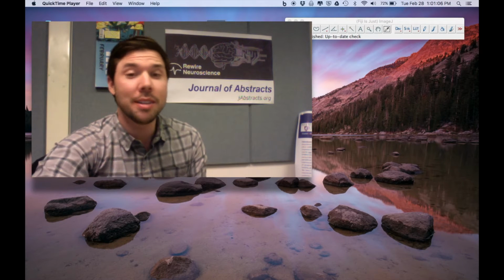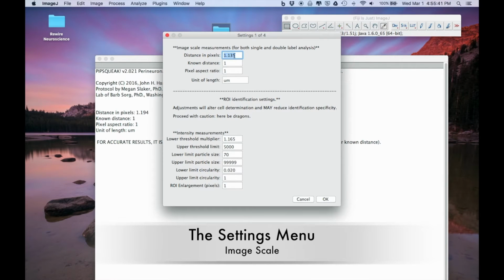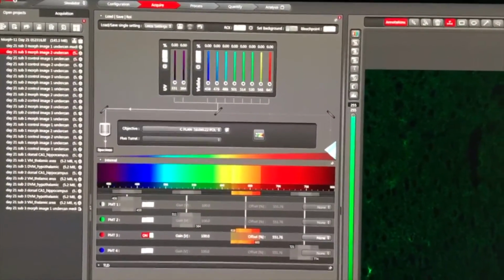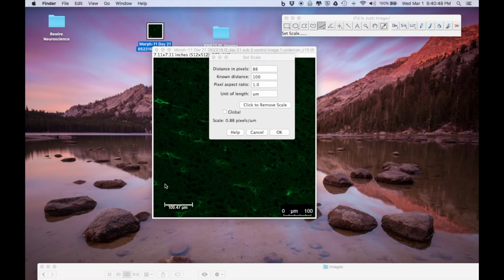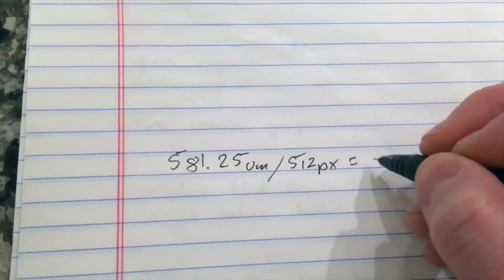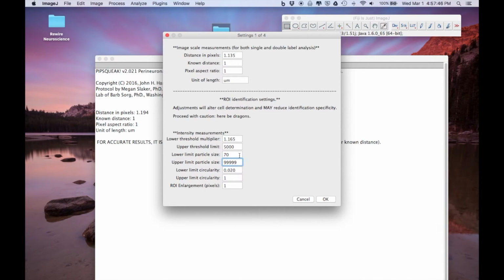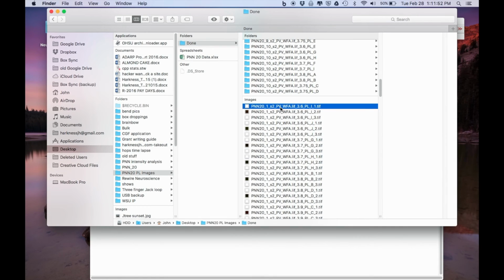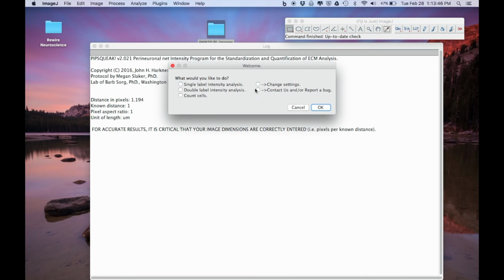PIPSQUEAK Intro and Settings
This video covers the basic setup and settings of PIPSQUEAK ImageJ image analysis software.